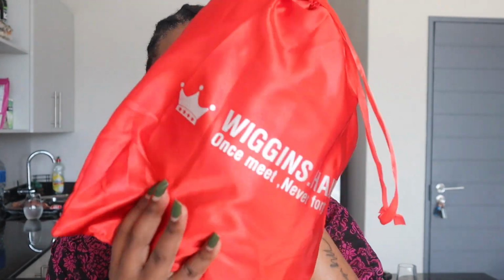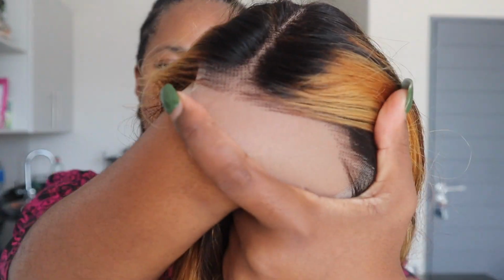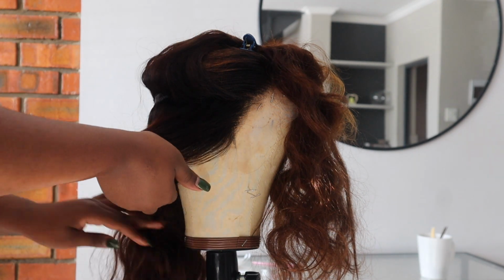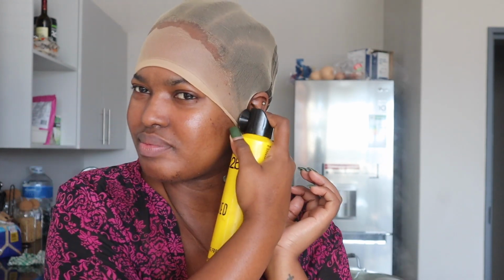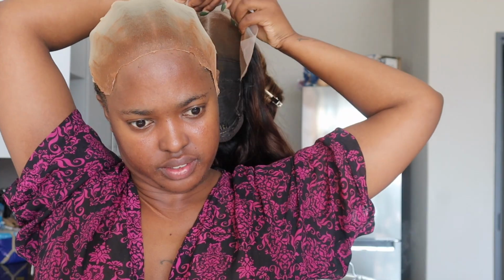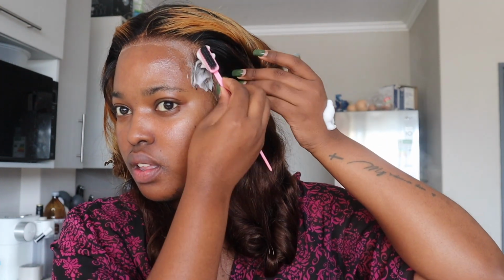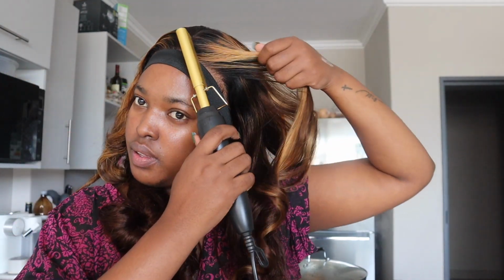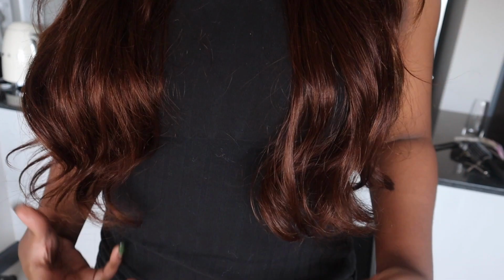The Bodywave you didn’t know you NEED ft Wiggins’s hair// nakho mahola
Hair details: 24 inches Balayage 017 Highlight Body wave13*4 lace frontal wig 200%density

You may also like:
1. Skin Melt HD Lace Wig➤
2. Top Selling Lace Frontal wig➤
3. NEW V part wig! More Natural➤